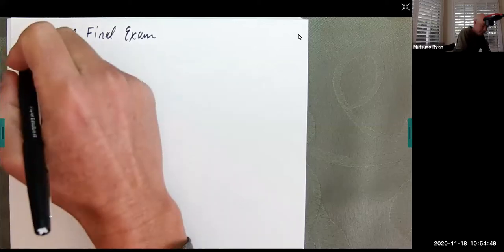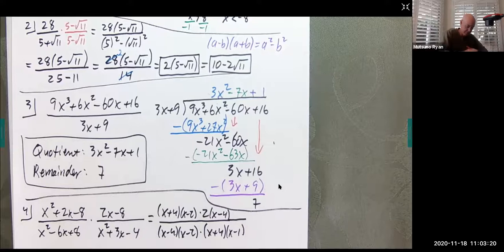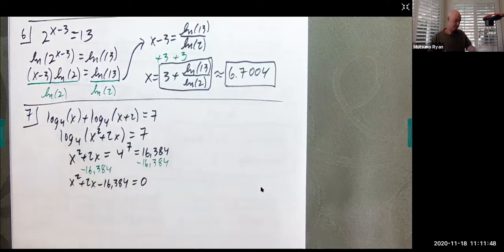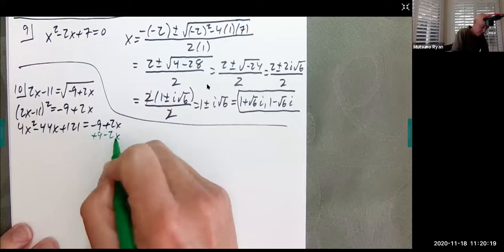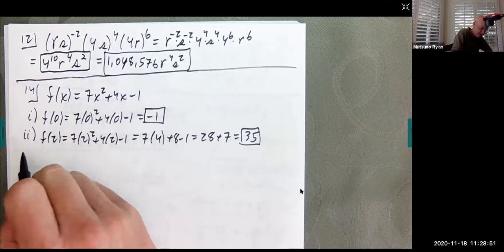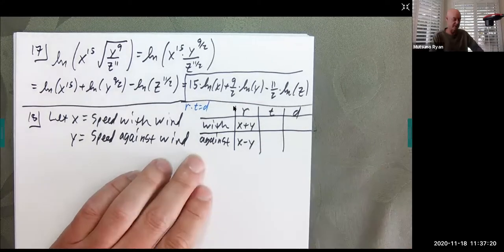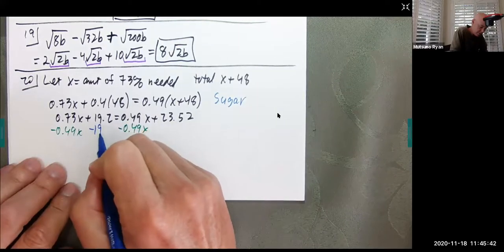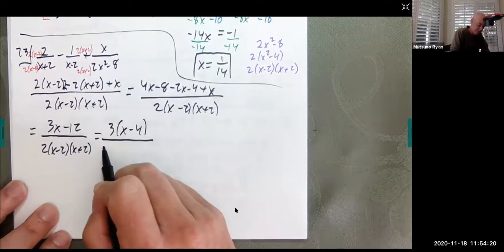Practice Final Exam